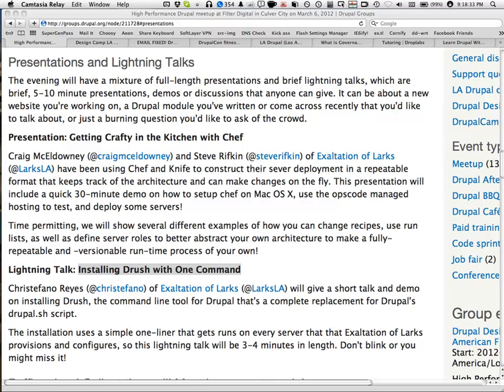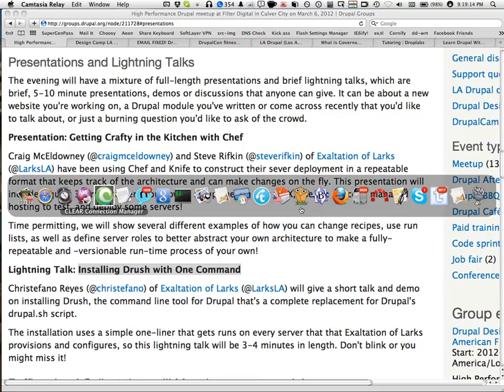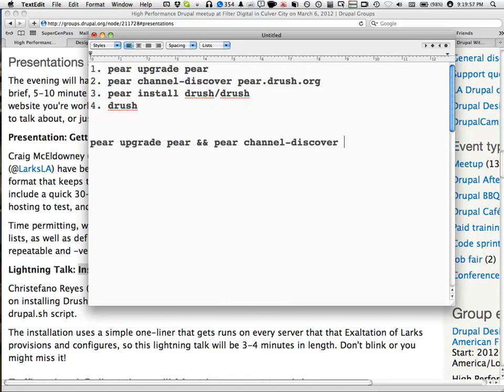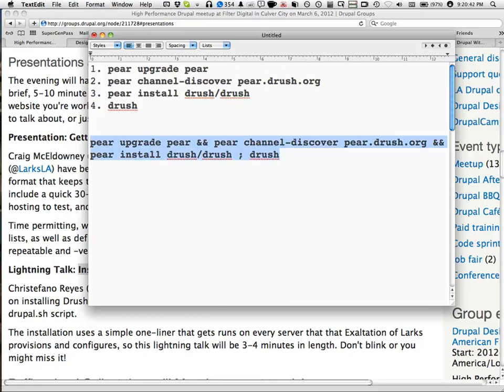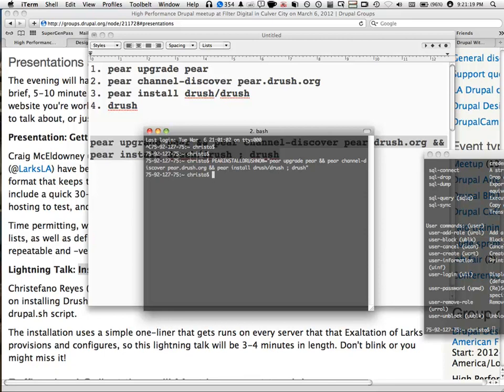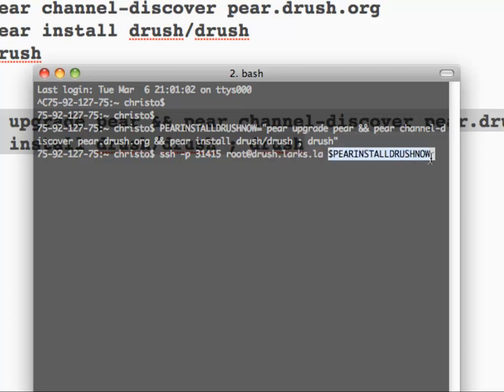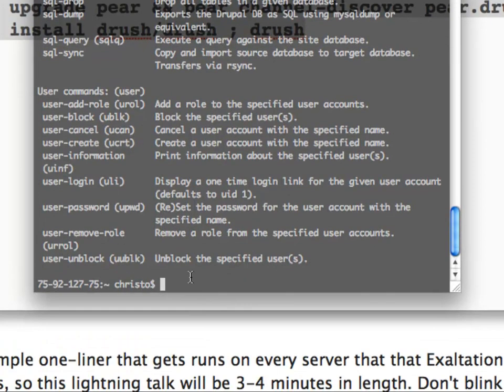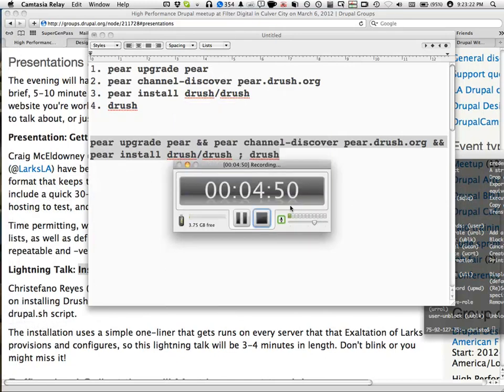Drupal: Installing Drush with One Command